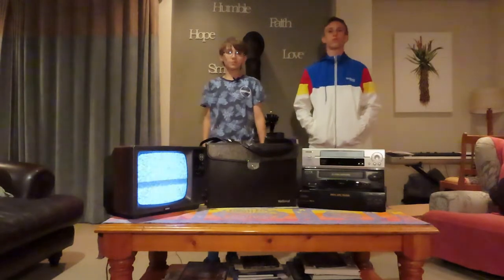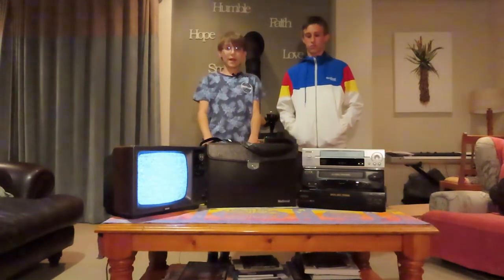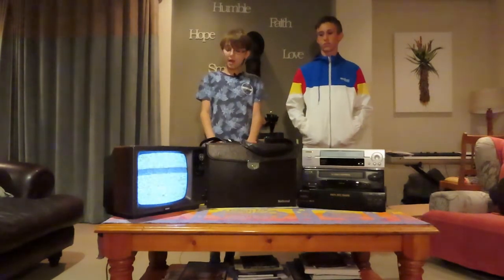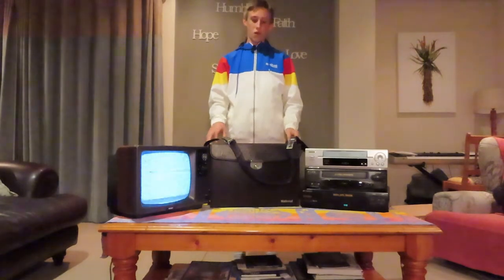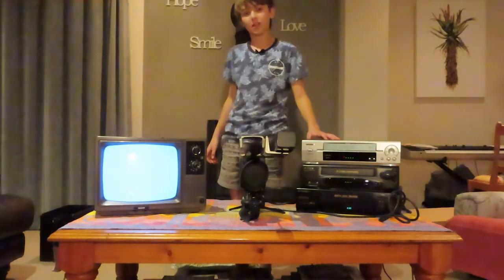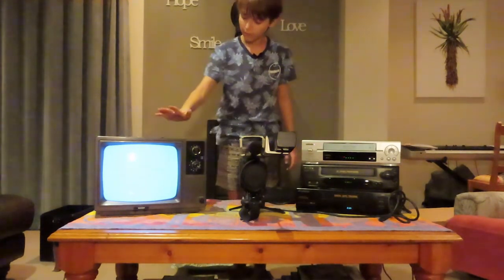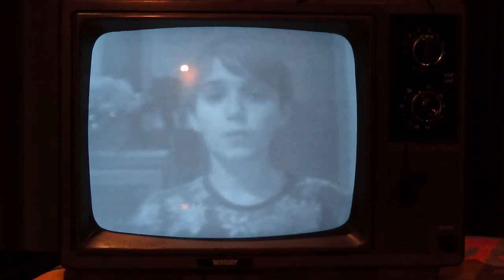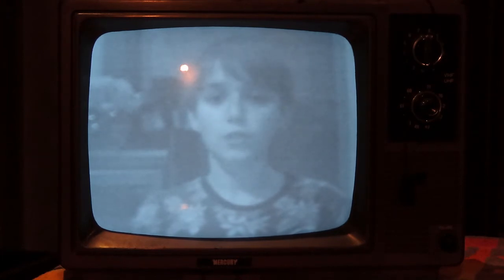Taking a look at television camera from the 80s.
Today we will be taking a look at a National television camera from the 1980s.